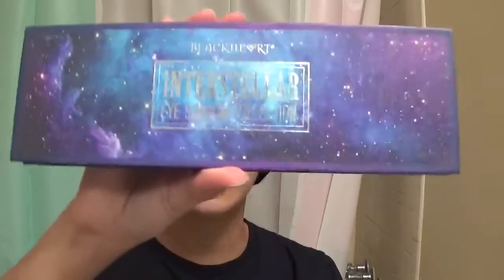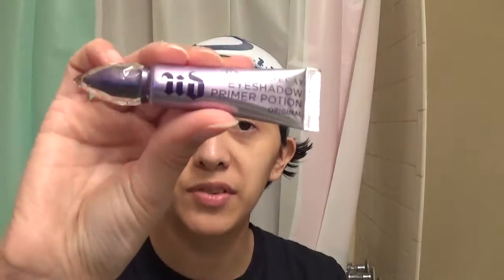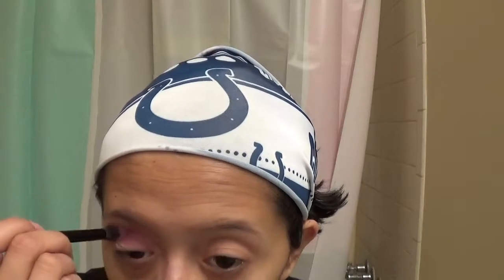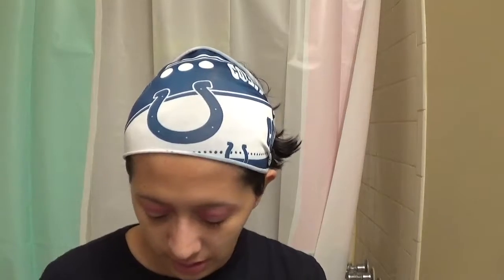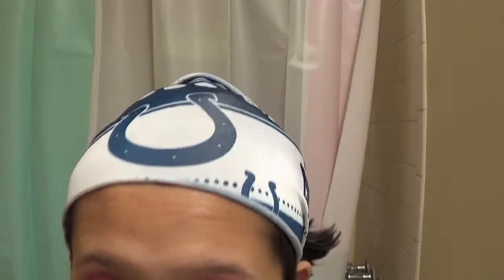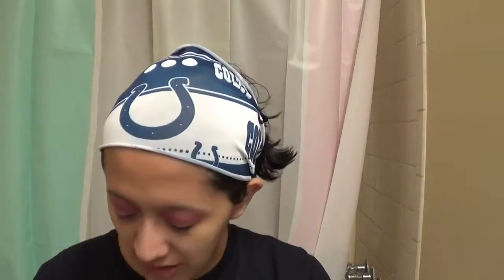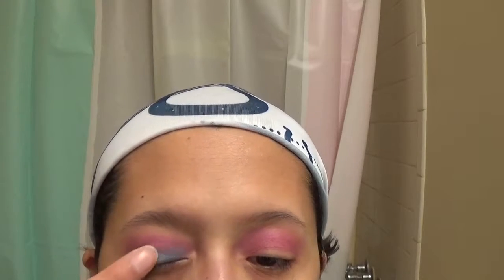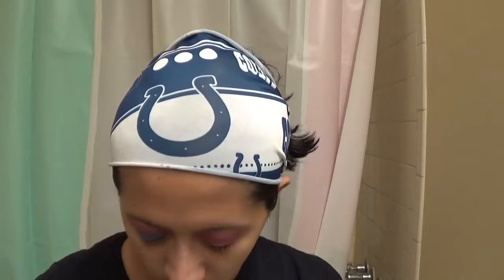TWO SHADOW LOOK USING THE BLACKHEART INTERSTELLAR EYESHADOW PALETTE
Hey everyone! This is going to be an eye look video. I thought I would try something different and attempt to do a tutorial. Hope you all enjoy it!

Colors used:
- Nebula (crease)
- Asteroid (Full eye)

Graphic tee: Hot Topic

Poshmark: evit